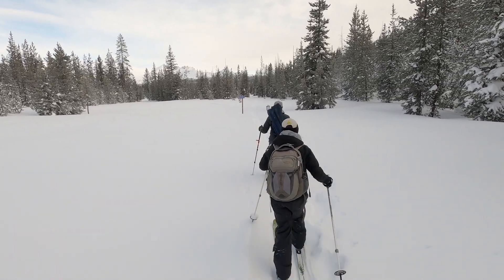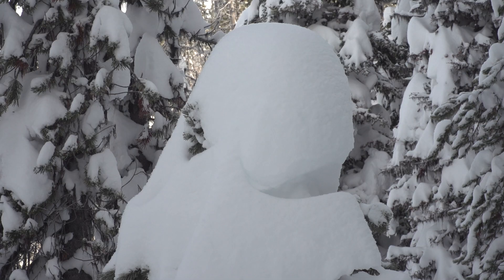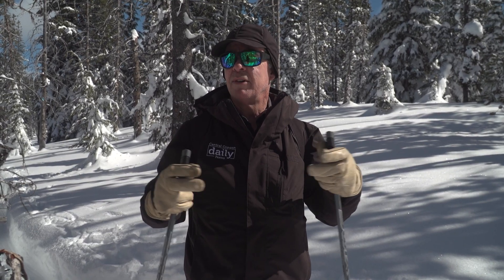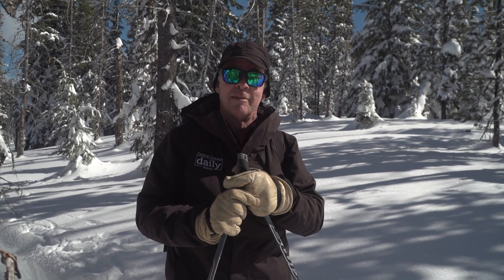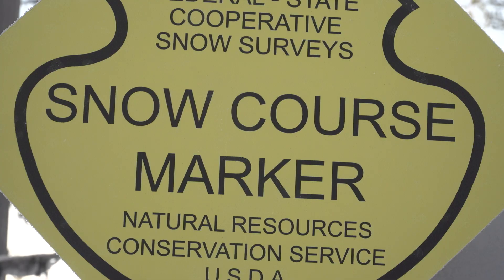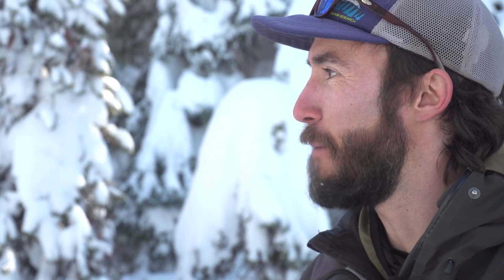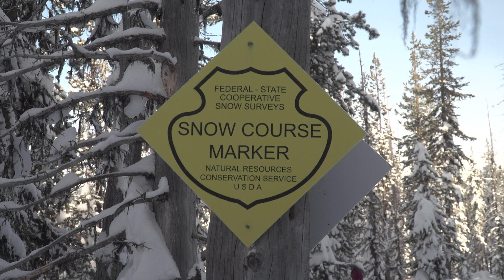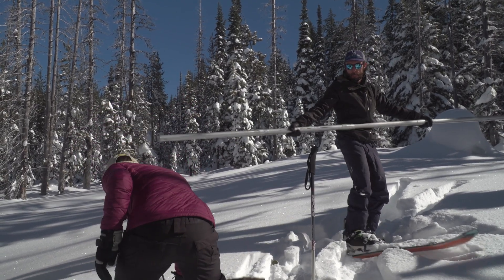Lots of snow in them there hills, but still not enough to break the drought